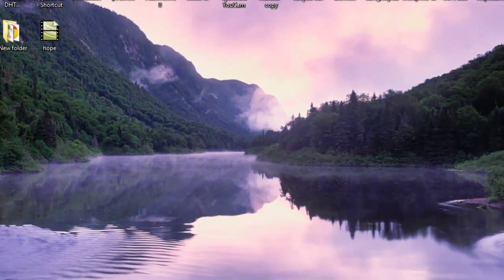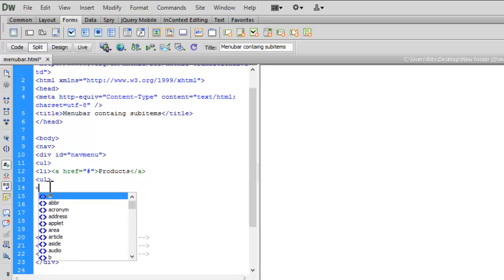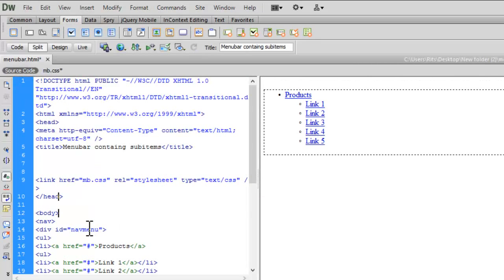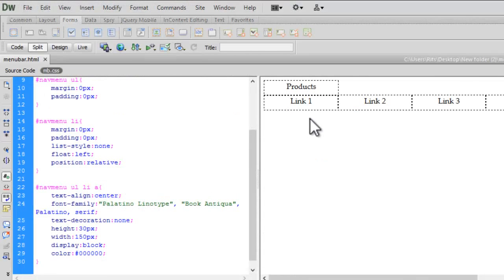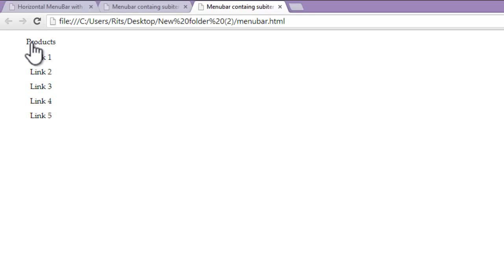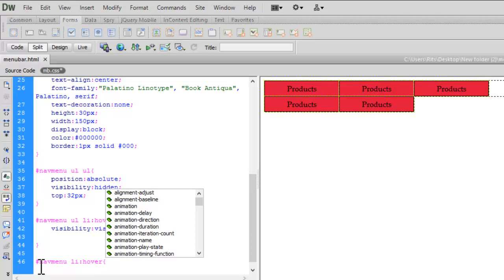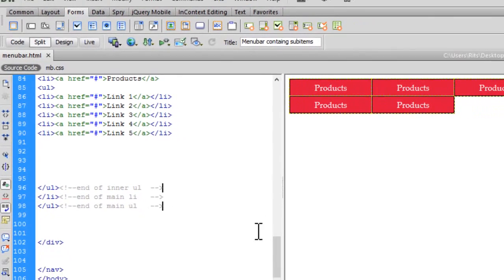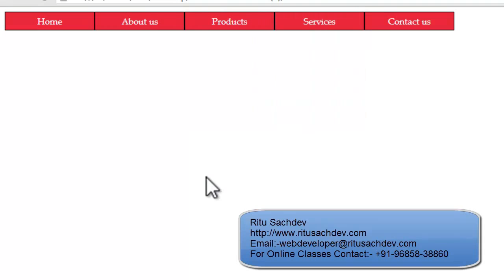Menu Bar Containing subitems ,With Unordered List inside Css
Here we are creating Menu bar containing Sub Items with unordered lists in Css..